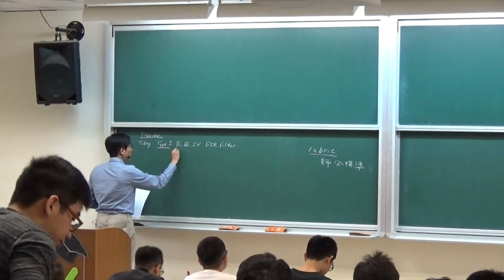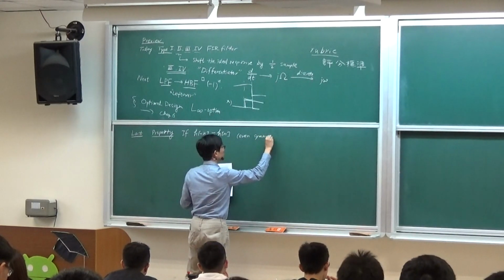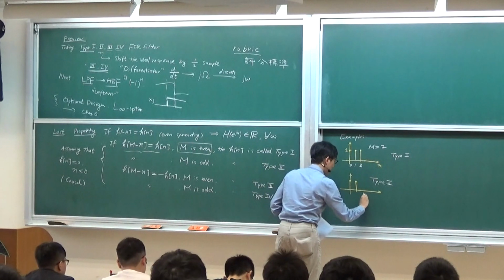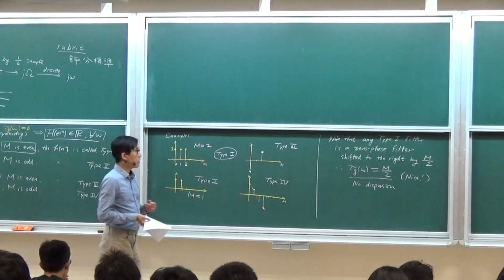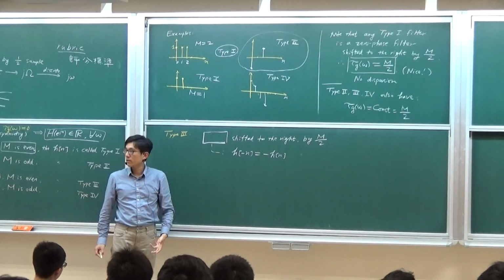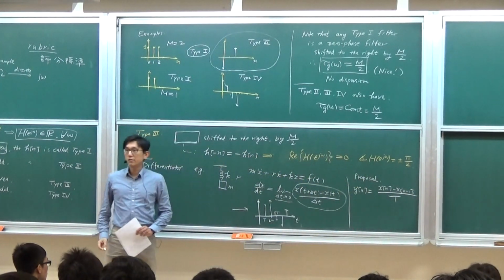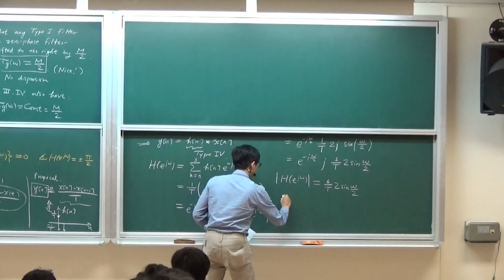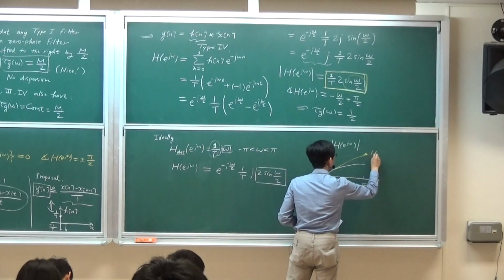0057-Linear Phase Filters (Type II III IV)